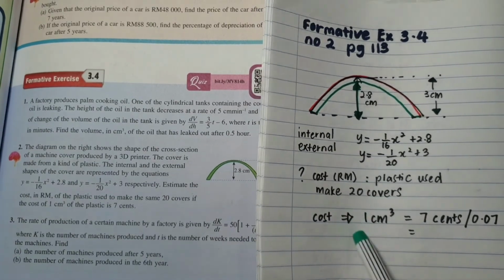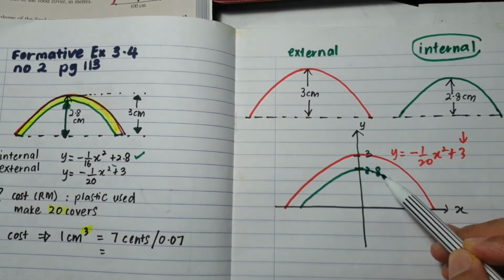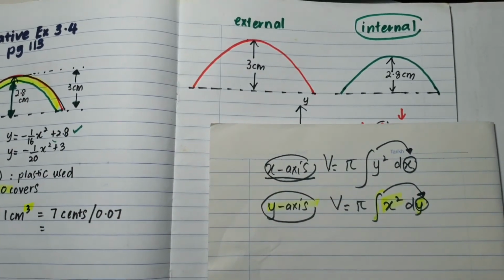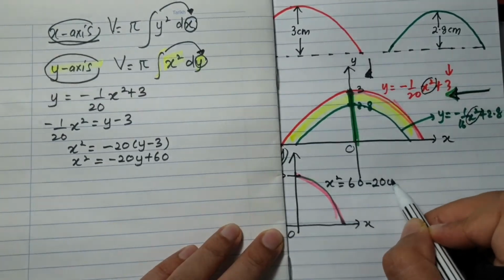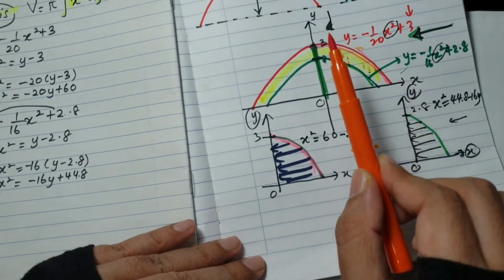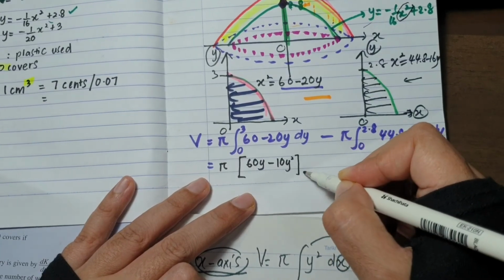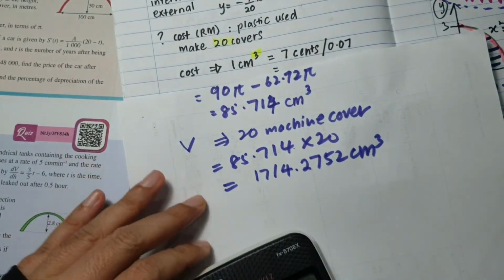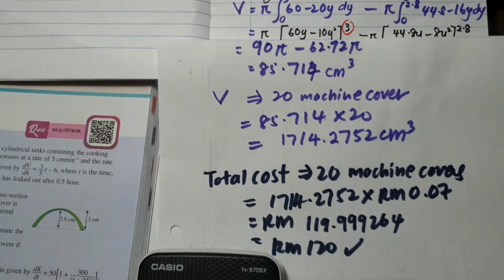F5:KSSM:C3:Formative Ex 3.4 no 2